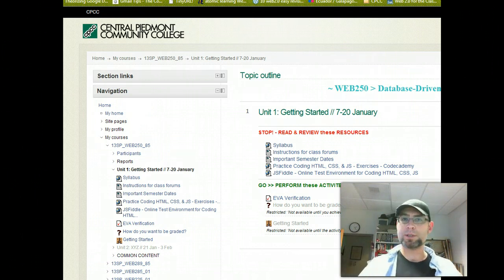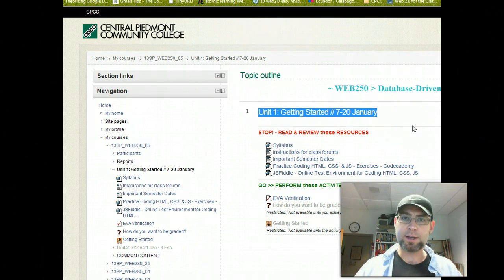2013-SP-WEB250 -Introduction 16jan13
D.I. introduces his class